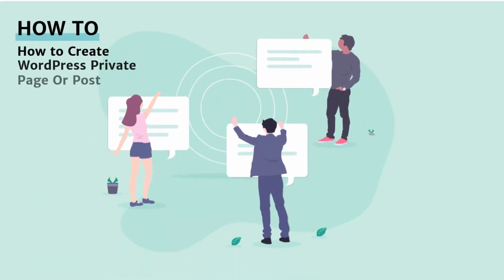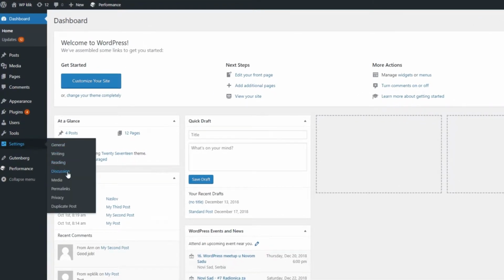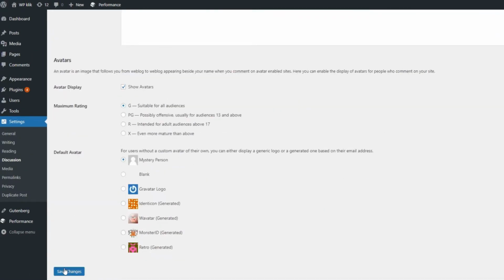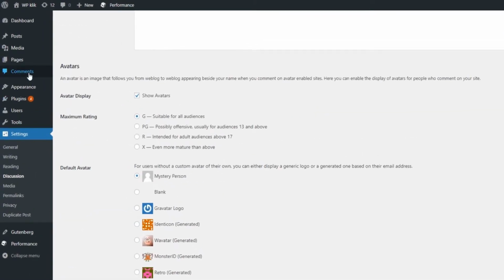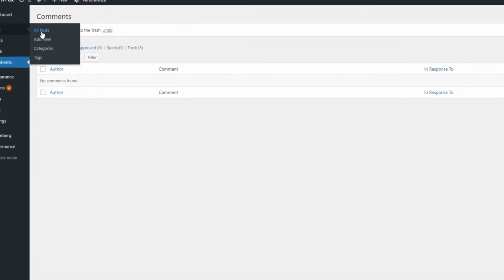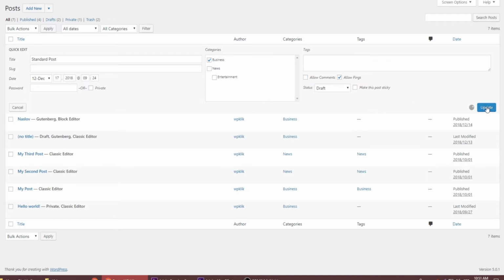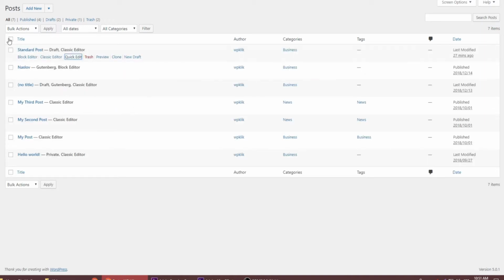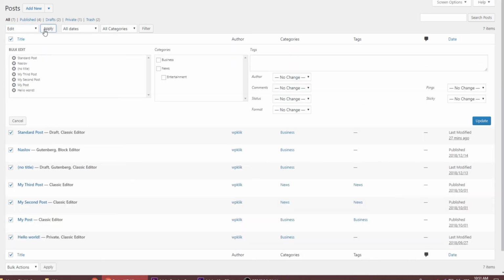How to Disable Comments in WordPress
Have you ever wished you can just disable all comments ever made on your website? Or to have more power over which comments get published and which don’t? Or perhaps you want to delete all old comments on your posts?

Check out this video and find out how to disable comments in WordPress.